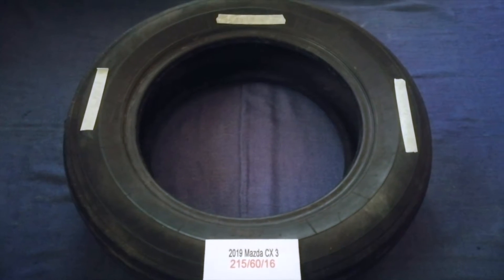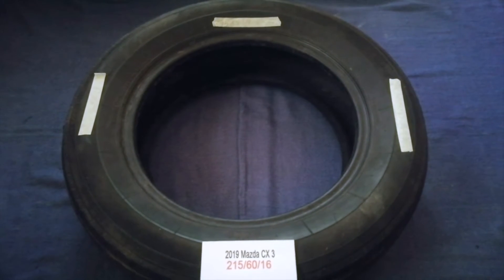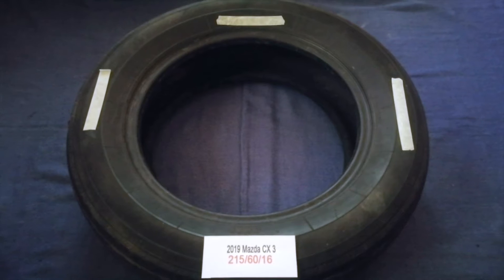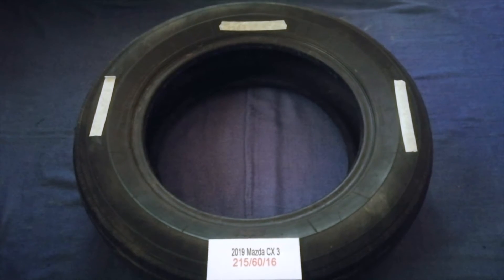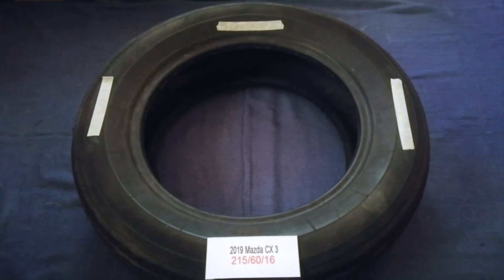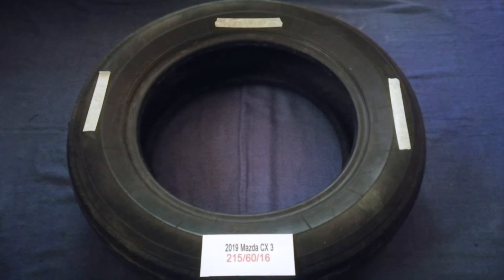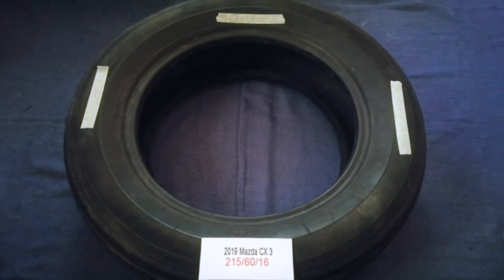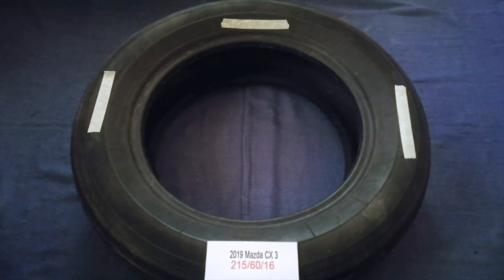🚗 🚕 2019 Mazda CX-3 Tire Size 🔴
2019 Mazda CX-3 Tire Size

2019 Mazda CX-3 Tire Size

Mazda produced 1.5 million vehicles for global sales, the majority of which (nearly 1 million) were produced in the company's Japanese plants, with the remainder coming from a variety of other plants worldwide.[5] In 2015, Mazda was the fifteenth largest automaker by production worldwide